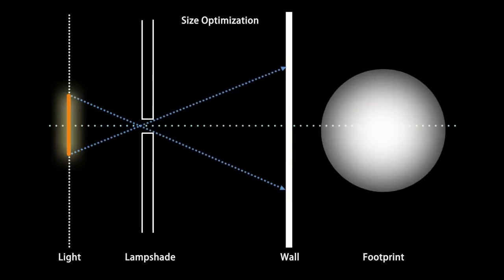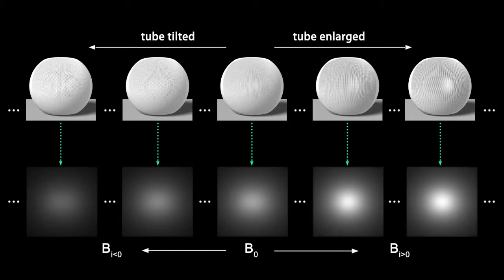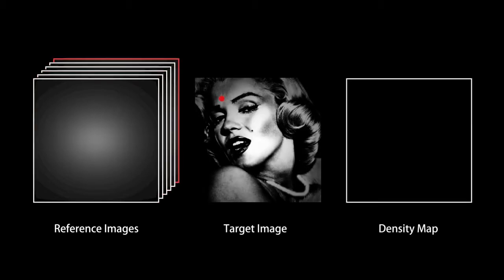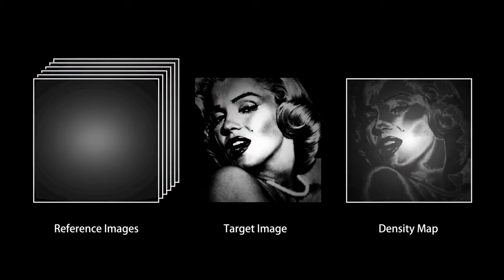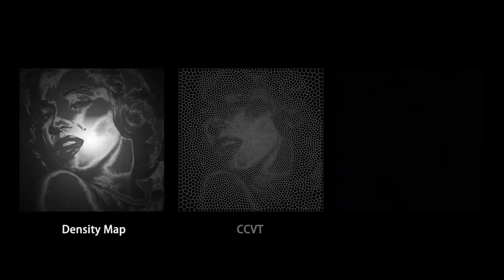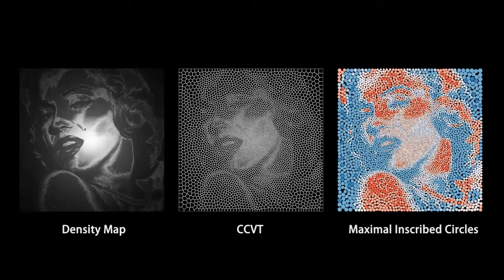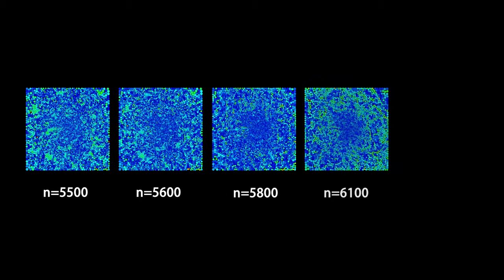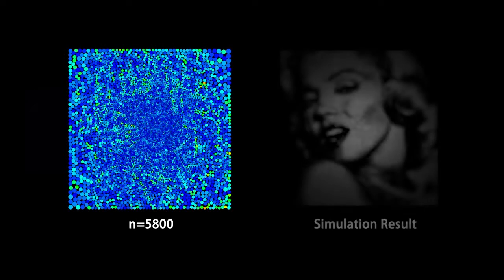Printed Perforated Lampshades for Continuous Projective Images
Published in ACM Transactions on Graphics (TOG), Volume 35 Issue 5, September 2016.